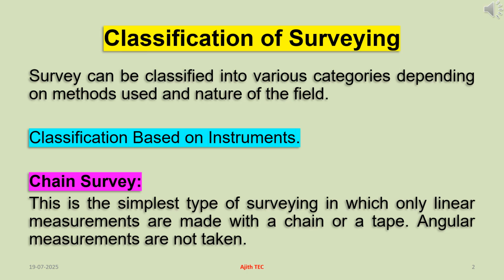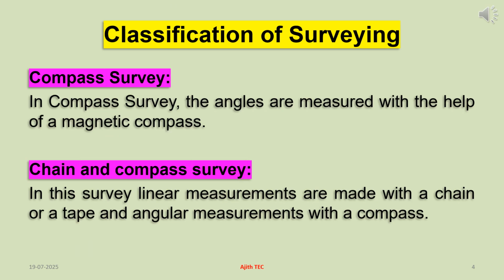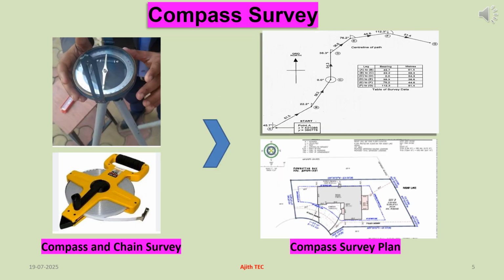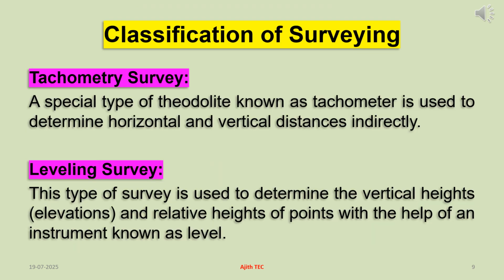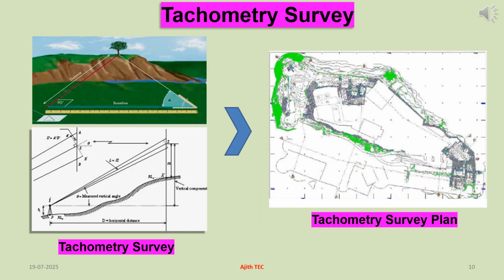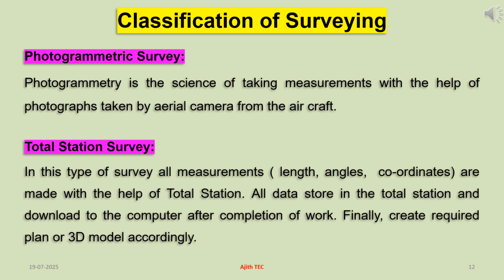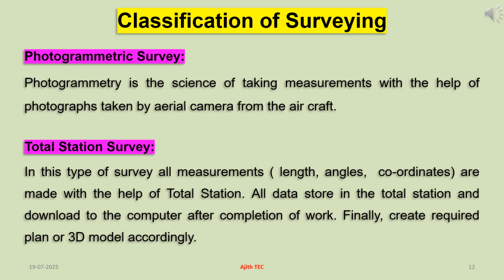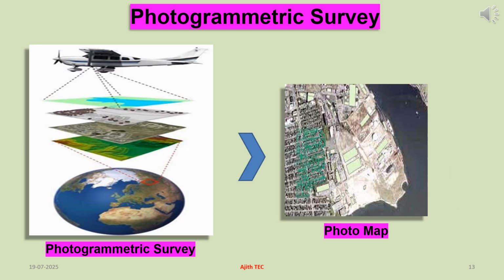classification of surveying part1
In this video, I am going to discuss  classification of surveying based on instrument use for carry out survey work according to client request. Proper understanding about instrument-based classification is very useful for selecting suitable survey method to carry out accurate and timely land survey work for user satisfaction.
I think this information are very useful to enhance your knowledge regarding classification of surveying based on instrument.